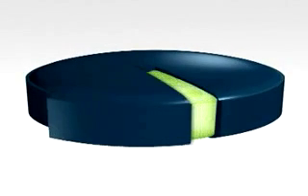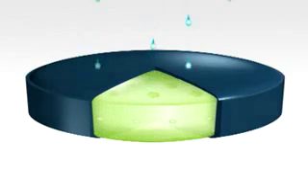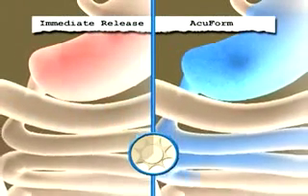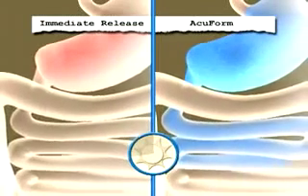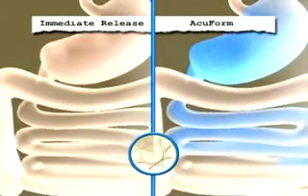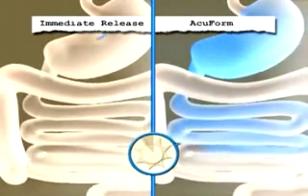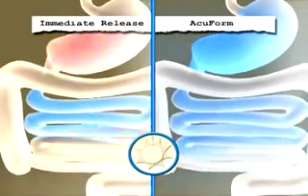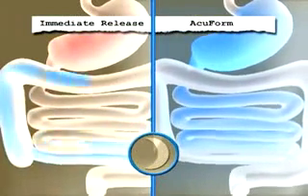Depomed Acuform™ Technology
Acuform™ delivery technology is Depomed's unique, patented, polymer-based technology designed to optimize drug delivery.